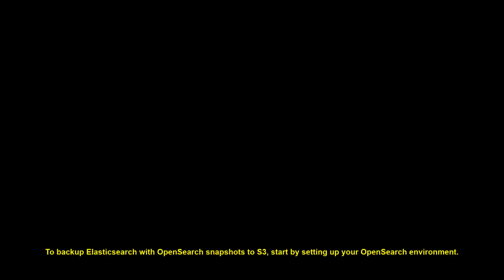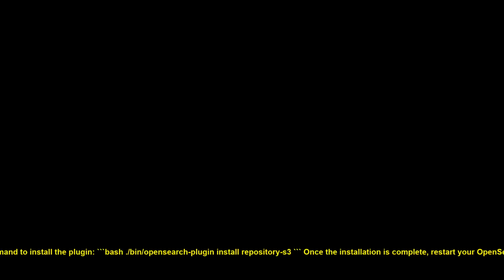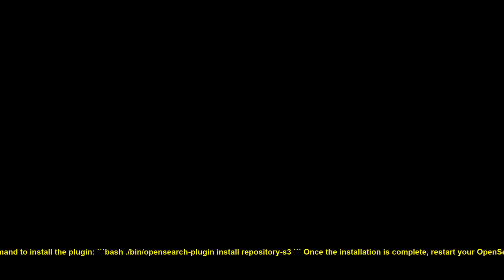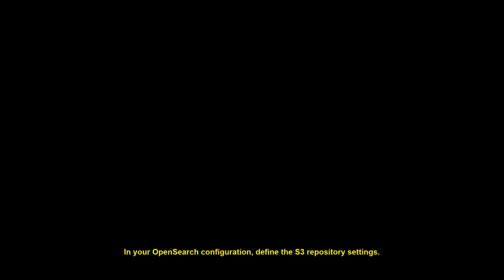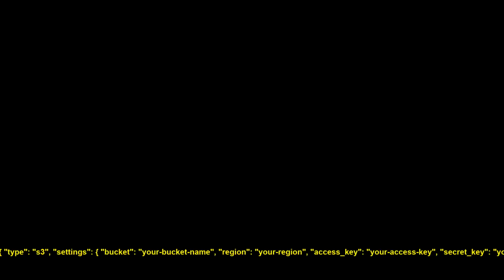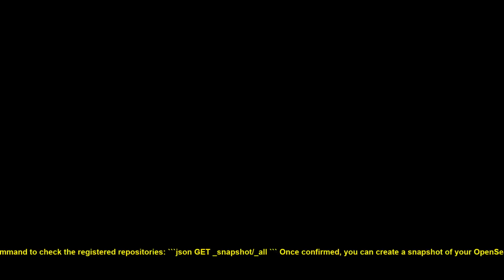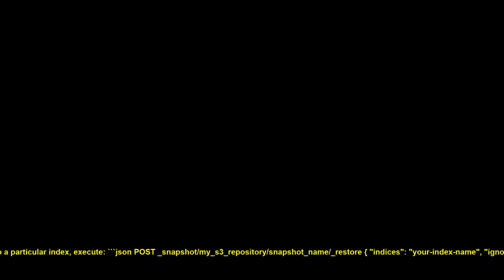How to backup Elasticsearch with OpenSearch snapshots to S3 - Complete Guide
In this comprehensive tutorial, learn how to efficiently back up your Elasticsearch data using OpenSearch snapshots and store them securely in Amazon S3. We’ll walk you through the entire process, from setting up your OpenSearch environment to configuring S3 for optimal storage and retrieval. Whether you're a beginner or an experienced user, this guide will provide you with all the tips and tricks you need for seamless backup management.

- Understanding OpenSearch snapshots
- Step-by-step setup for S3 integration
- Best practices for data backup and restoration